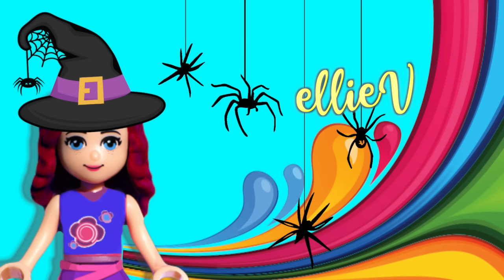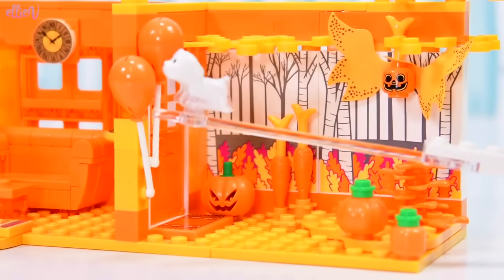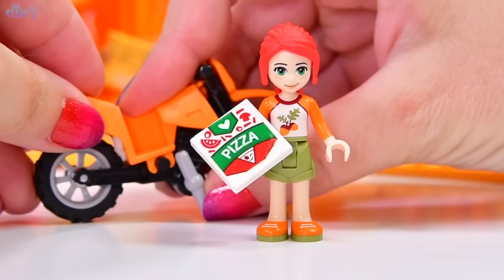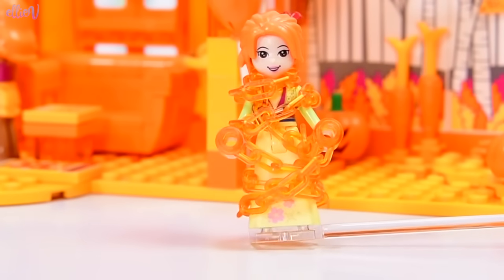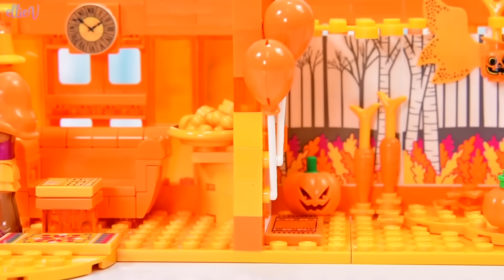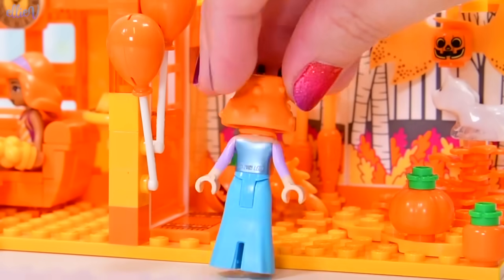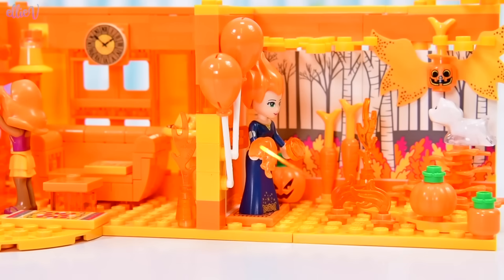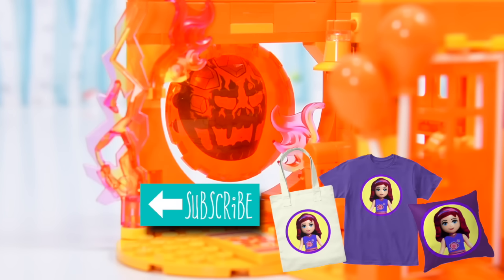Trick or Treating with only Orange Costumes 🎃Lego Halloween Dress up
Friends don't let friends open a portal into the underworld. This trick or treat orange costume challenge goes from absurd to ridiculous. Can we stop Ginger from opening the orange portal to the underworld by distracting her with trick or treaters? Maybe it'll work if they *just* wear orange costumes? It's worth a try, I suppose. Though the Disney Princesses aren't really making much of an effort. Let's see how they go, shall we?